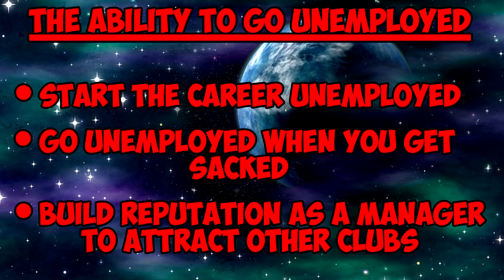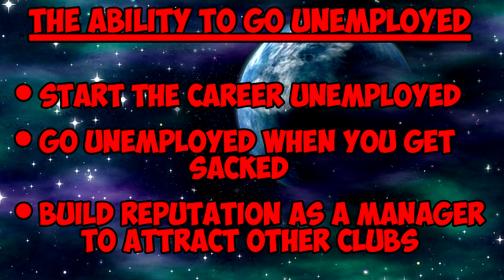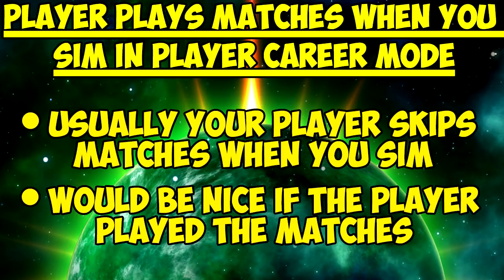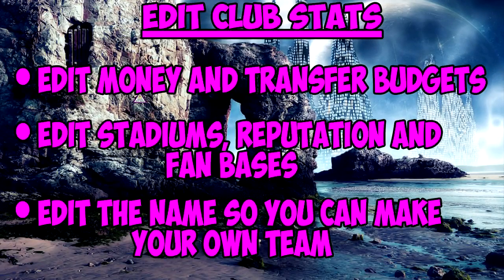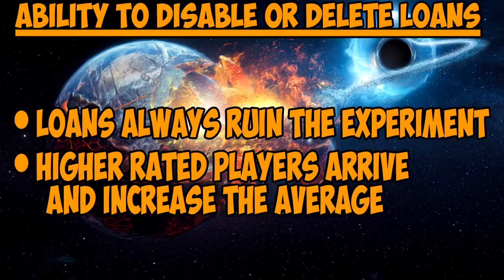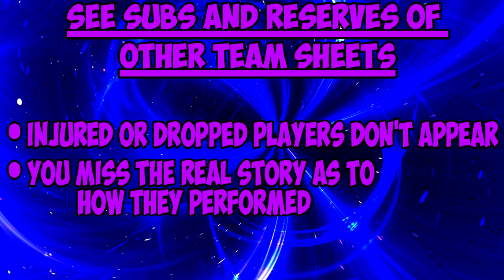FIFA 18 EXPERIMENT WISHLIST - FIFA 18 CAREER MODE WISHLIST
In this video, I show you what I want in the Fifa 18 career mode to make my experiments and the career mode much better for you and me. I thought it was different to everything else on my channel, so why not? I show you 8 things that I think could be improved. If they do get improved then the experiments for Fifa 18 will be absolutely incredible. This is essentially a Fifa 18 wishlist.

This channel is called Hepic which features Fifa 17 experiment videos and hopefully other cool Fifa videos in the future.

I really hope you enjoy this Fifa 18 career mode wishlist with a twist which makes it the Fifa 17 experiment wishlist.